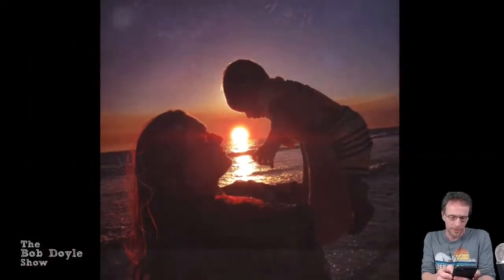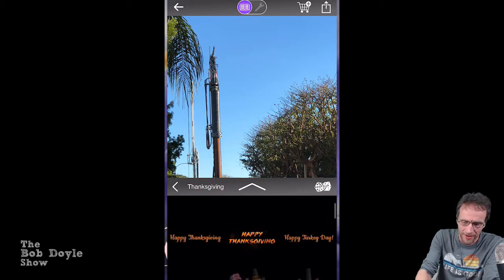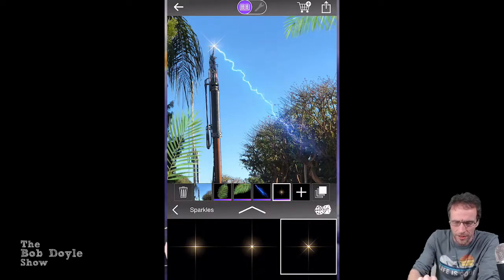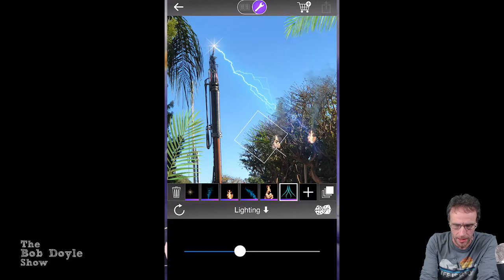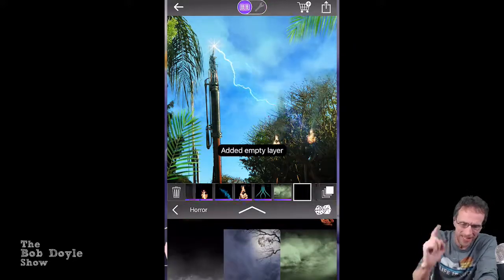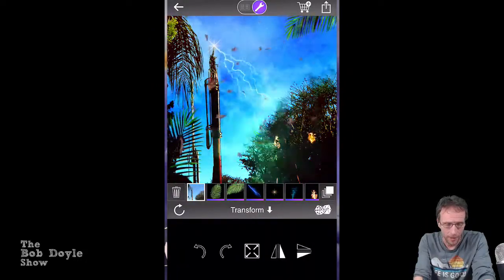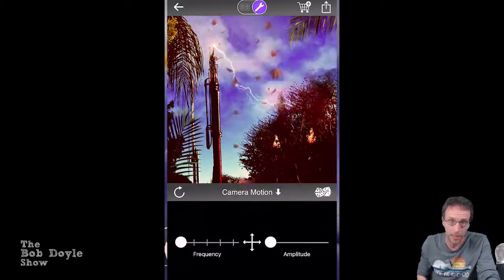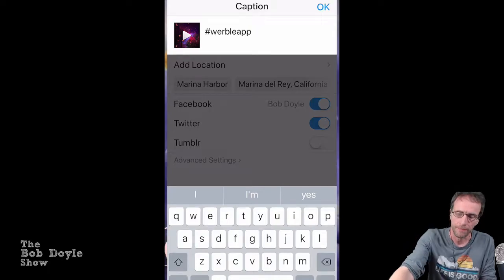The Bob Doyle Show - The Werble App - Apptacular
Werble Demonstration

As promised on this morning's Bob Doyle Show, I'm going to dig in a bit deeper with the "Werble" app, available for iOS and Android devices.

It can really create some amazing artwork when you take the time to learn some of its deeper features, so we're going to build a "Werble" from scratch and post it on Instagram.

It'll be fun!